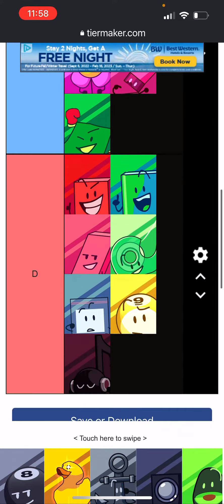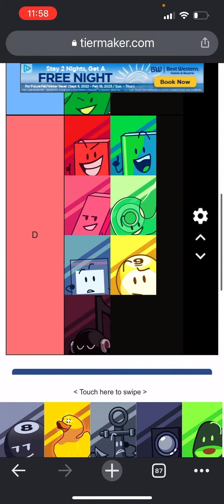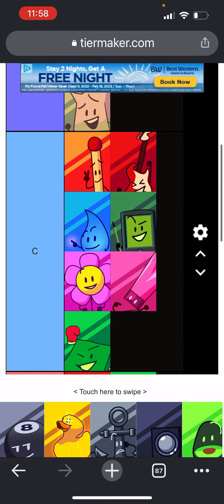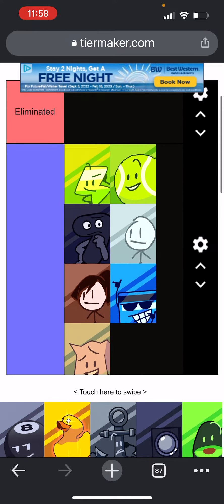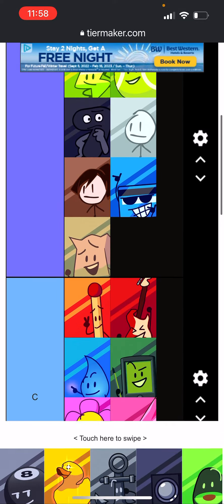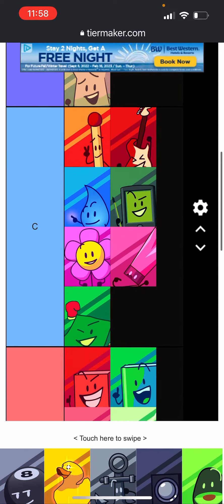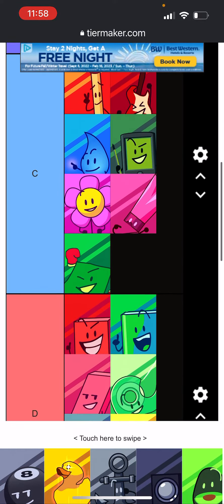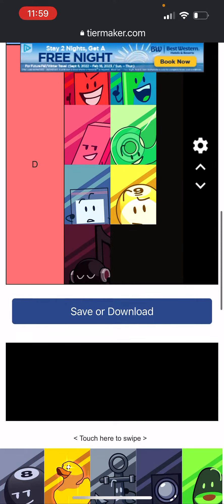BFBAS Camp 1A S5